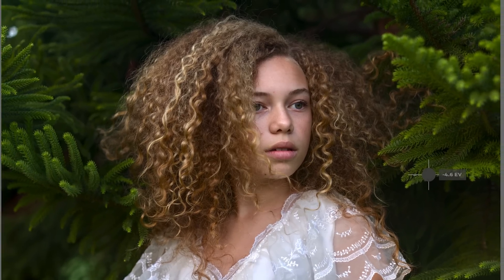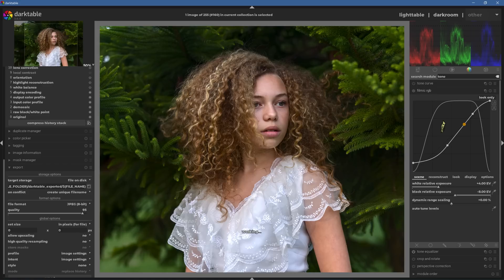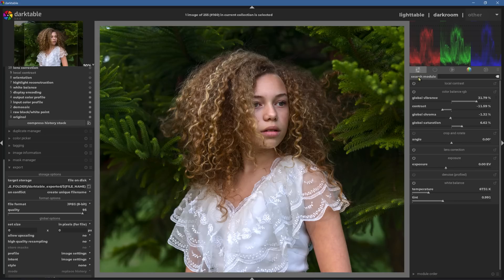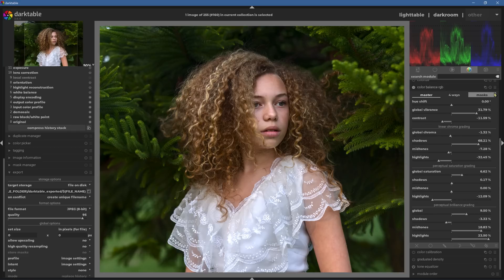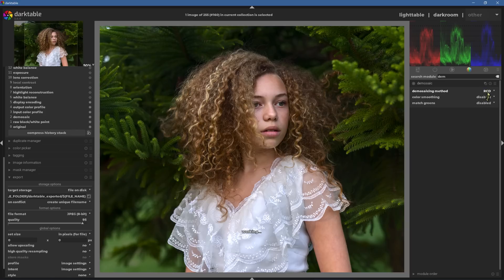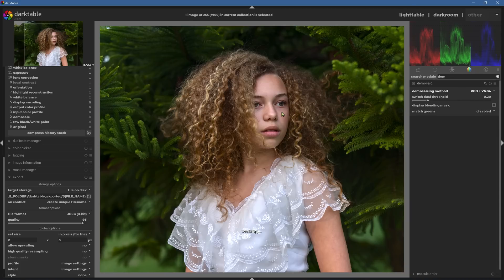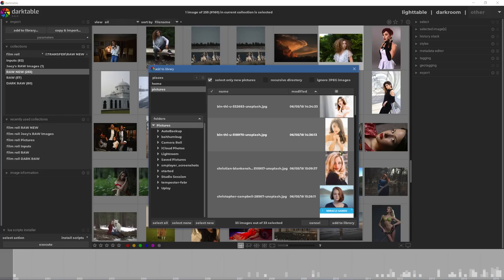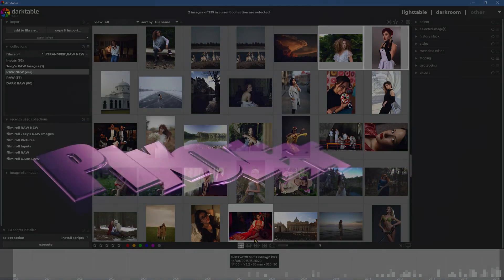Top 5 New Features in Darktable 3.6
Darktable 3.6 released a couple of days ago and this video reviews some of the best new features.